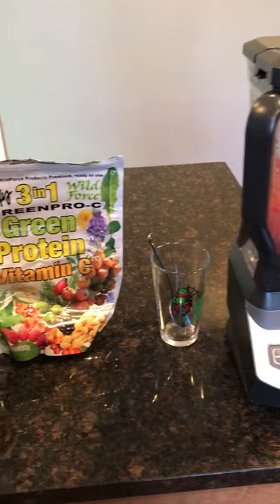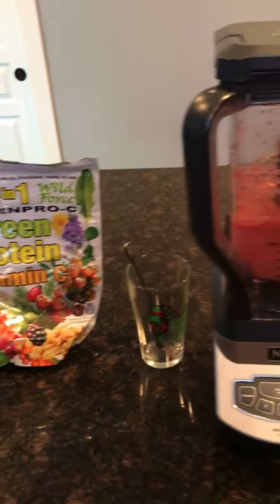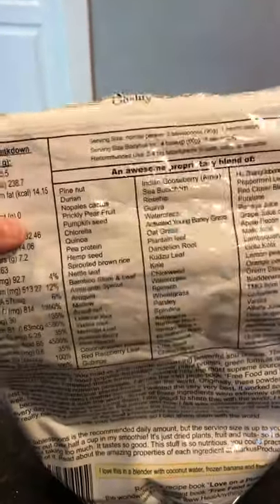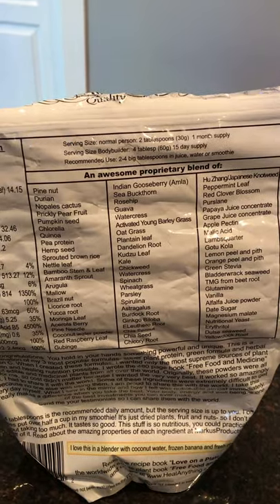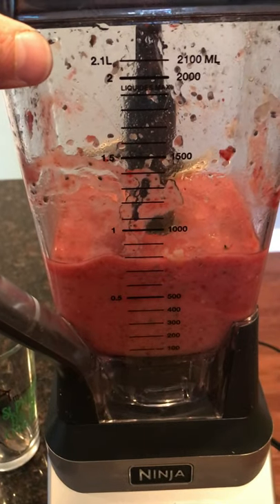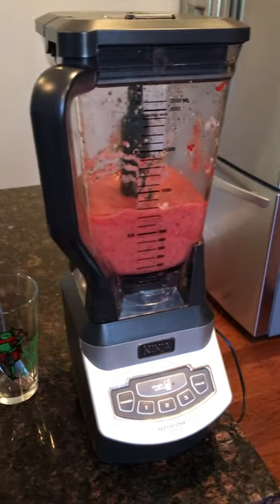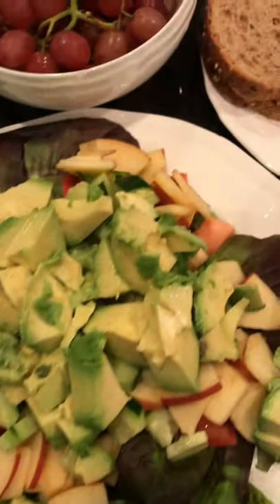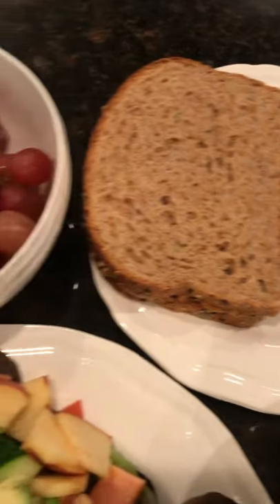What I eat in a day / plant based / 2 hour window with 22 hour fast!